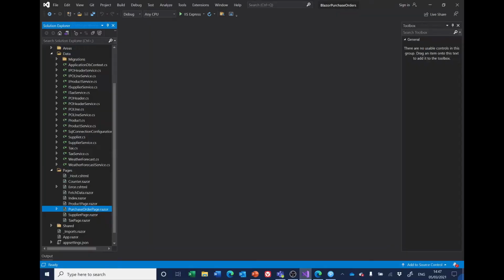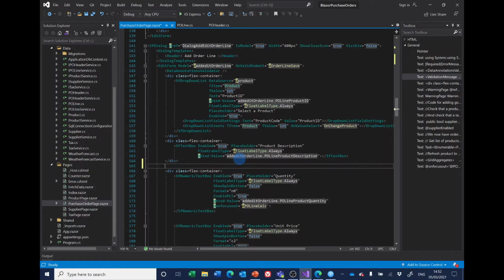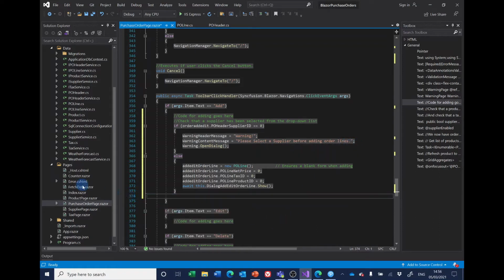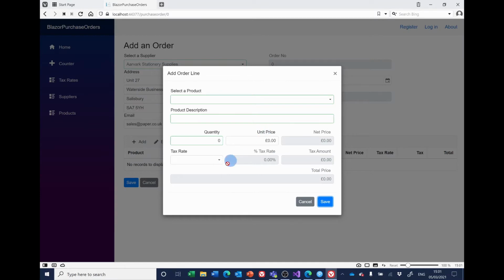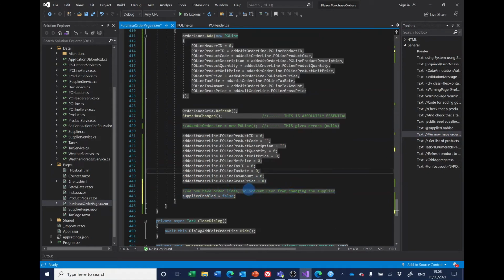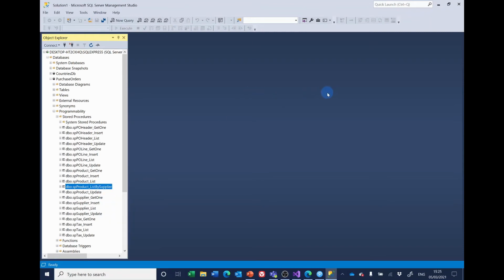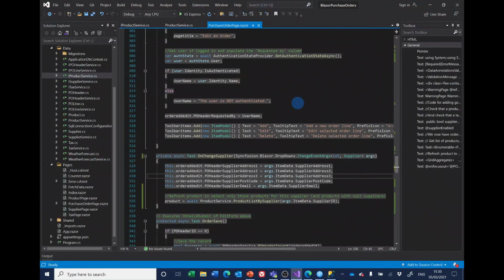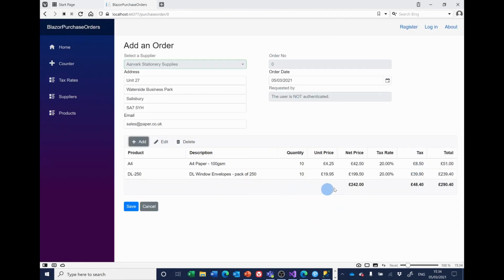Validation of Purchase Order Lines - Blazor Purchase Orders - Part 12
In this video the emphasis is on data validation of the purchase order input form, using both DataAnnotations and C# to validate the business logic.  In addition the products displayed in the drop-down list on the order lines dialog is restricted to those products for the supplier selected on the order header.

00:00 - Introduction
00:42 - DataAnnotations
04:50 - Force selection of a supplier
09:55 - Force selection of product and tax rate
14:35 - Prevent change of supplier once order lines have been entered
18:00 - Limit products shown in the drop-down to those for the selected supplier
25:45 - Adding totals in the footer of the order lines data grid